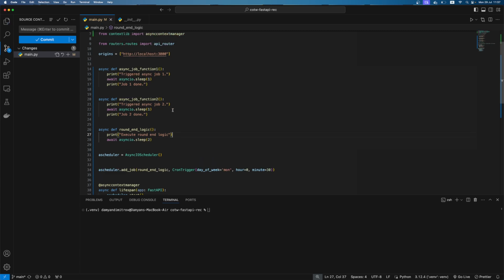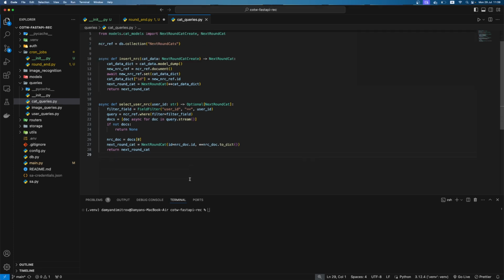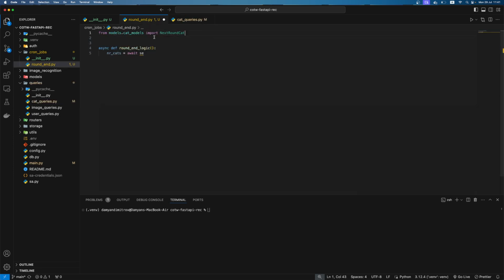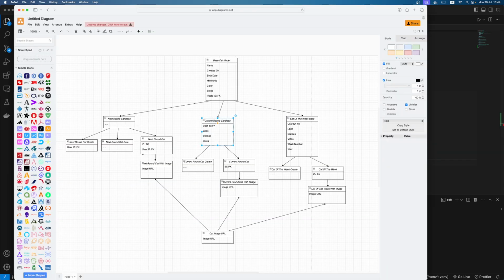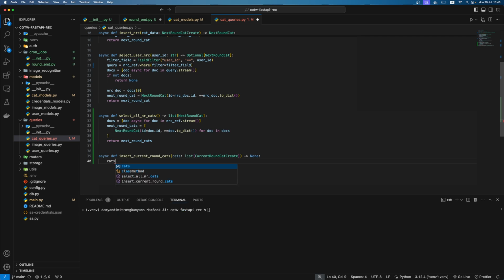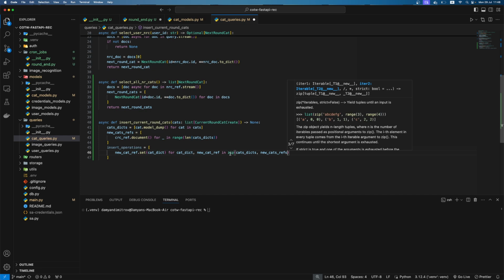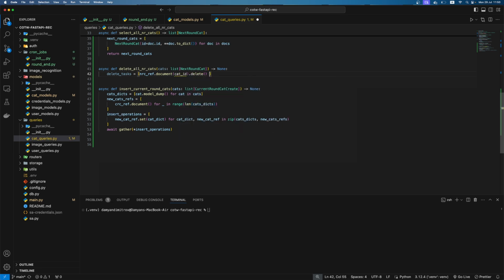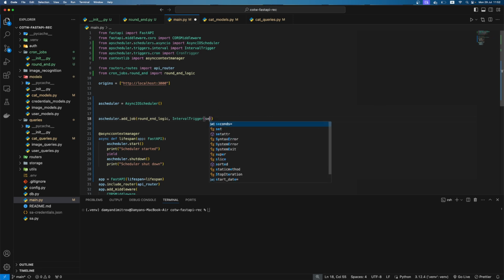Round end job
Creation of the round end job logic - selecting all next round cats, add them in current round cats table and clear next round cats.